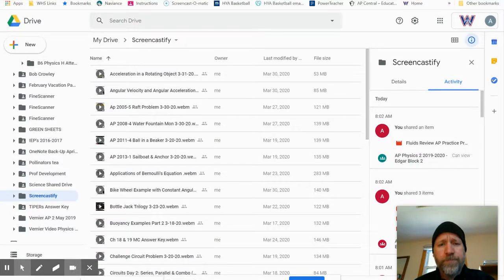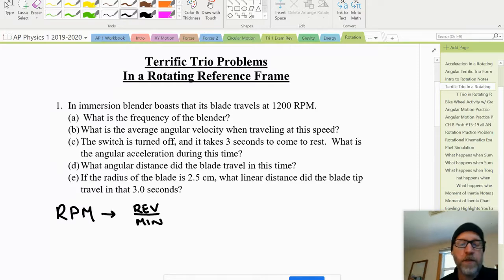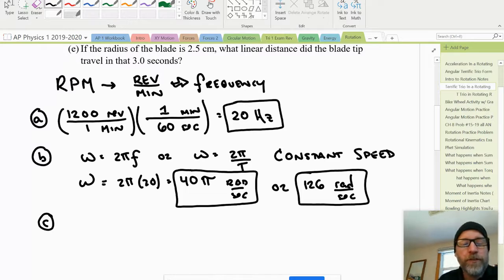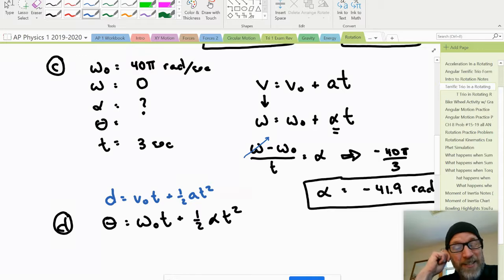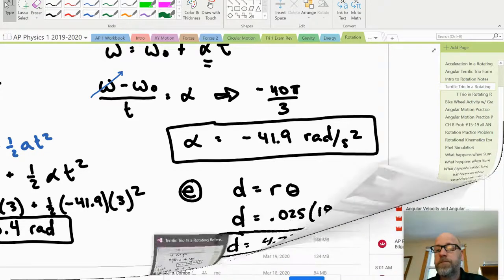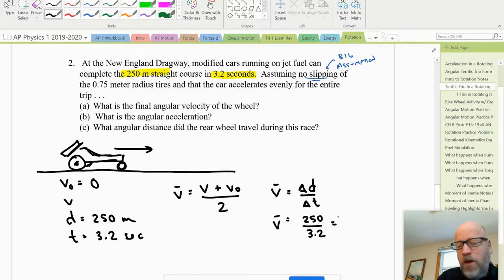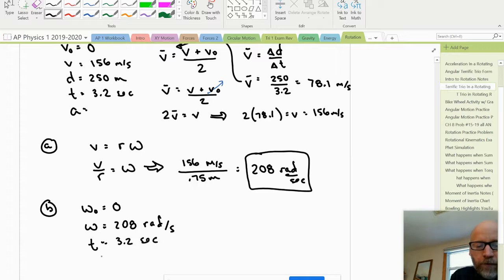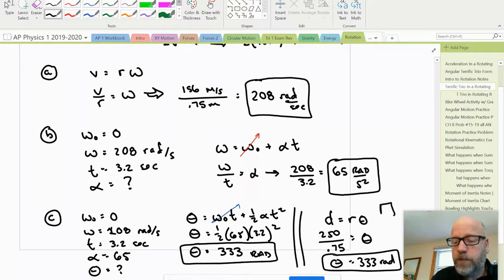Rotation - Terrific Trio in Rotating Reference Frame Examples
This video was originally filmed on April Fool's Day 2020, at the beginning of remote teaching due to the pandemic.  The two problems are the first two examples of applying our kinematics formulas to a rotating reference frame.